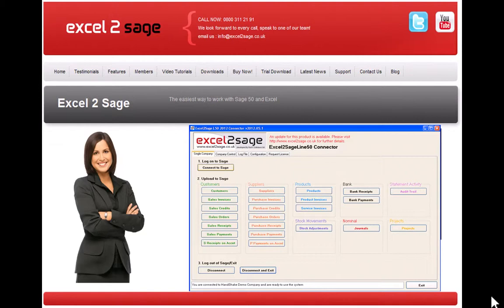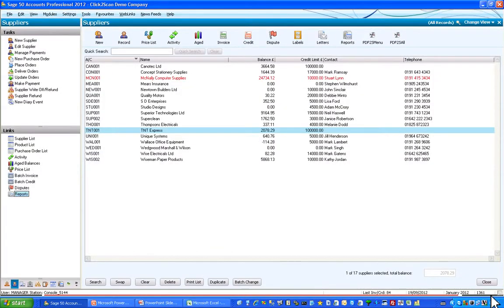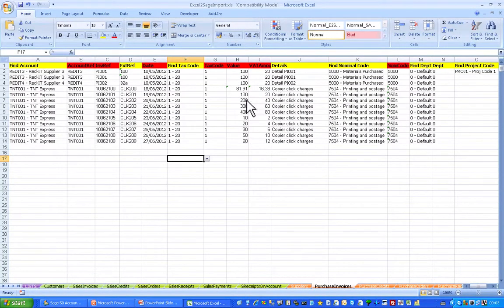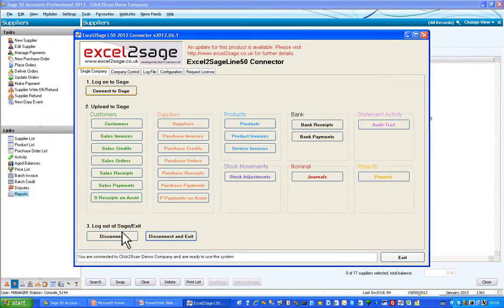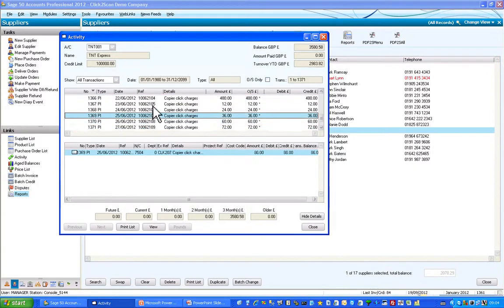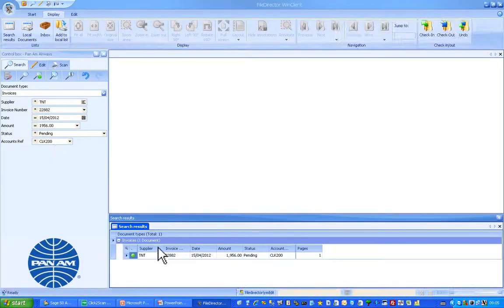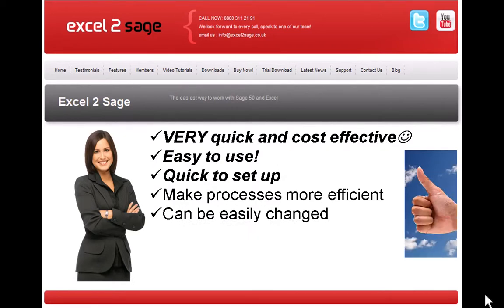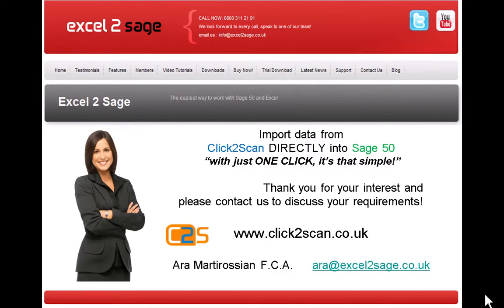Click2SCan : Import scan data into Sage 50 from Click2Scan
This video shows how to import data extracted from scanned images in Click2Scan into Sage 50 using Excel2Sage.

The system is highly configurable and the data extracted \ imported can be defined by the users.

Ara Martirossian F.C.A.